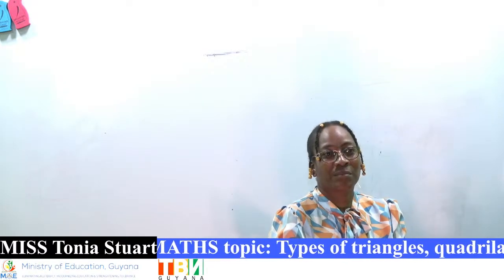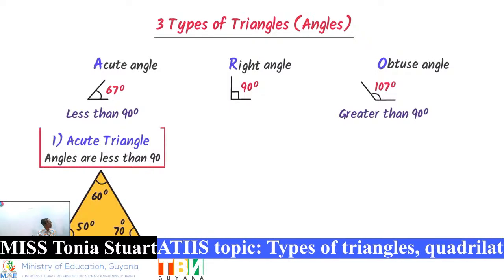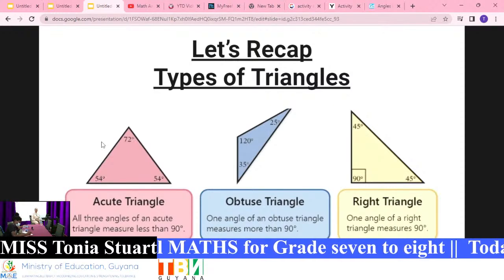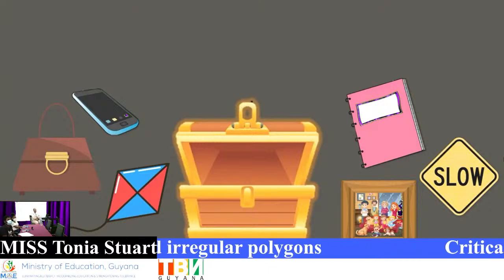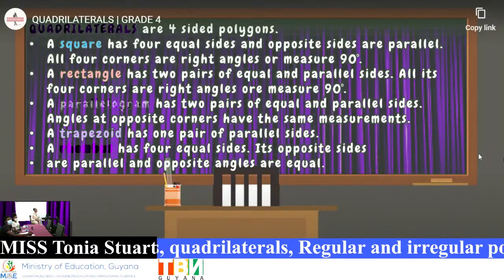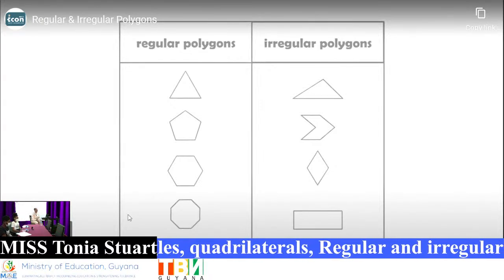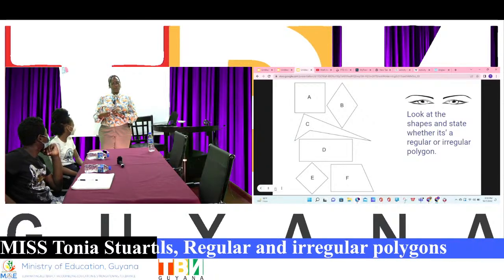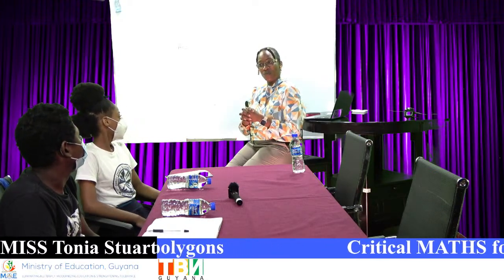Critical Mathematics & English for Grades 7-8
Today's English topic:
Today's MATHS topic: Types of triangles, quadrilaterals, Regular and irregular polygons